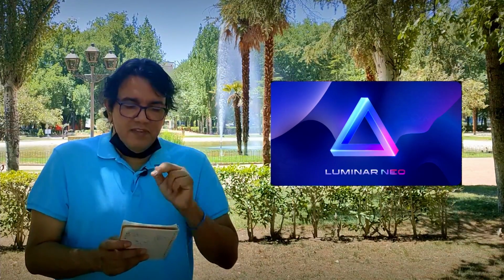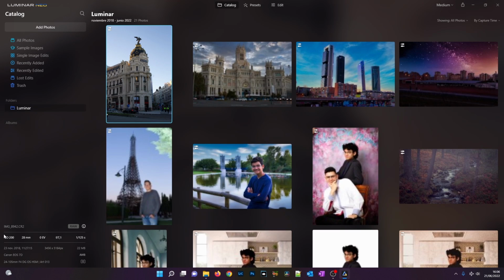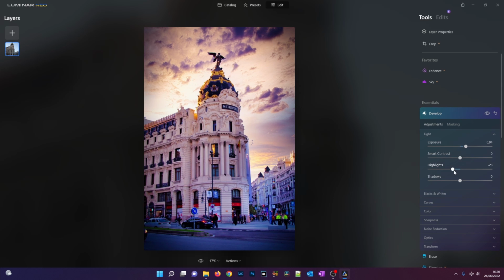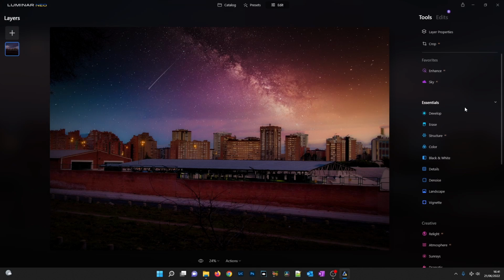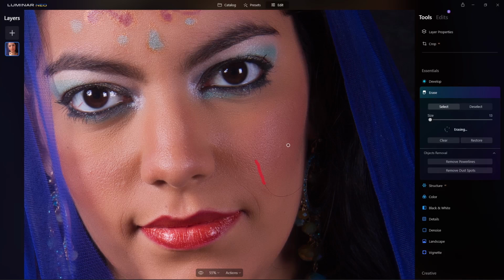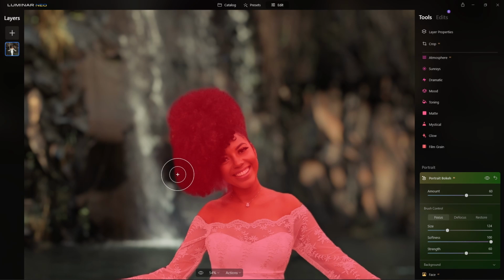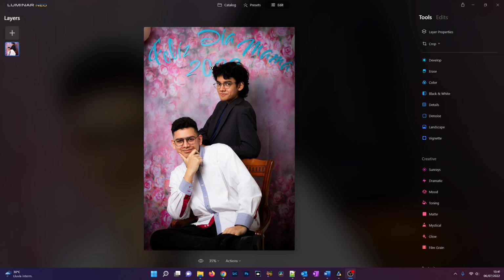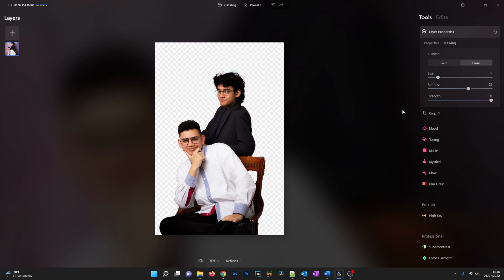🙌LUMINAR NEO | ¿AI Champ? | Software Review Explained 2022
Hello and welcome Luminar Neo review video.

I will be reviewing the new realease of Skyllum Luminar Neo photo editing software using an Artificial Intelligence System.

I will cover Pro´s and Cons, usage, price vs features, screencaptures working using the software and MORE...

Video index:
01:20 Review (Pros and Cons)
10:04 Software Interface (How it looks)
15:06 Edit - City building (Picture enhancing, edit and sky replacement)
30:44 Edit - Surreal Sky (Atmosphere change, edit and sky replacement)
45:11 Power lines removal (ONE CLICK!!)
52:17 Edit - Portraits (Skin, tone, mood and retouching)
1:14:57 Mobile Share (Cool feature for mobile phones)
1:18:03 Photoshop & Lightroom plugin (Works like a charm)
1:24:20 Background Removal (Gotta see!!)